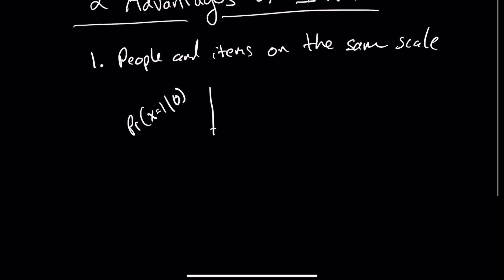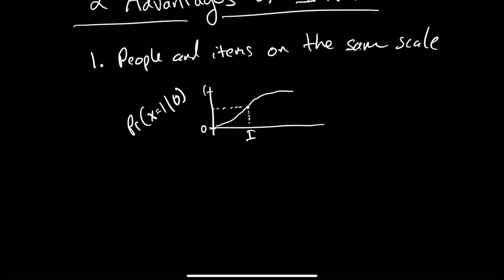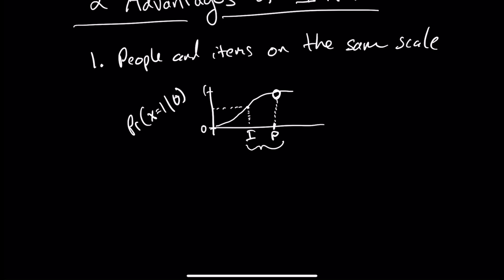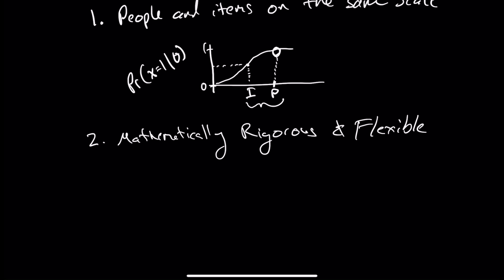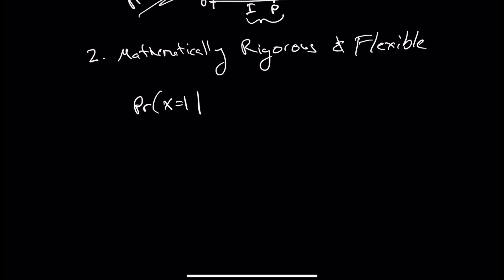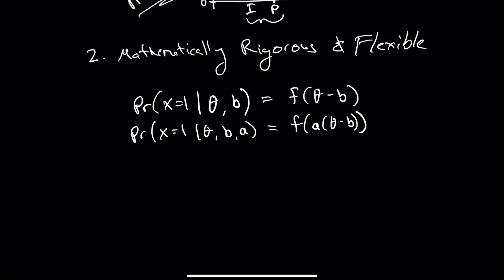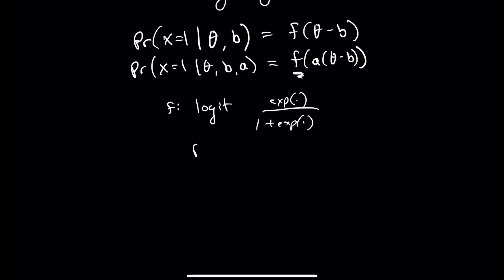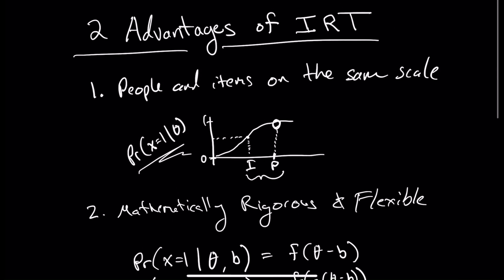2 Advantages of Item Response Theory (IRT)